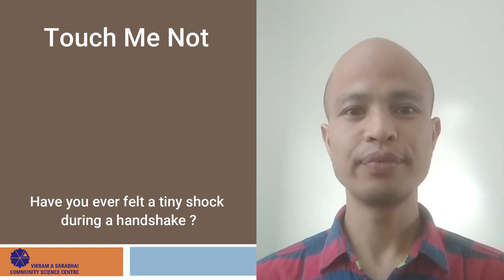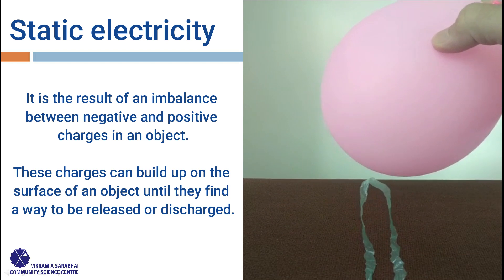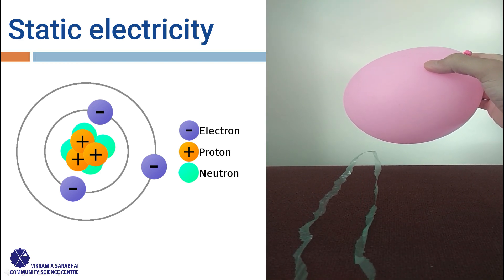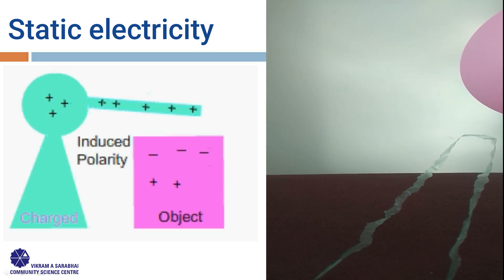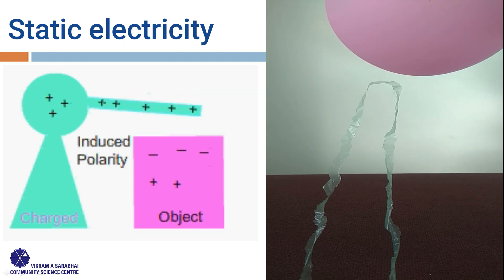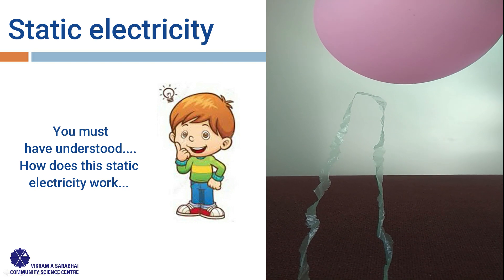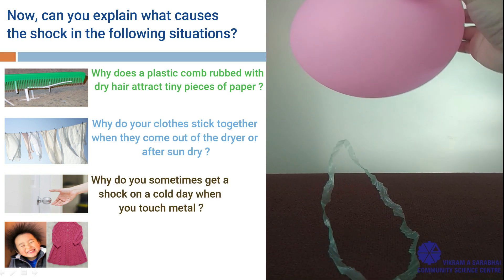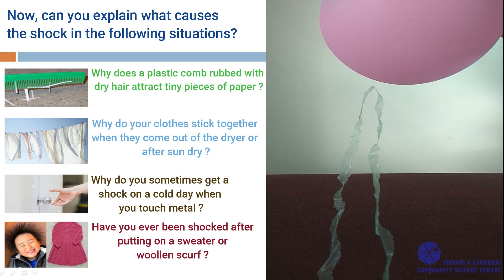Touch Me Not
Physics